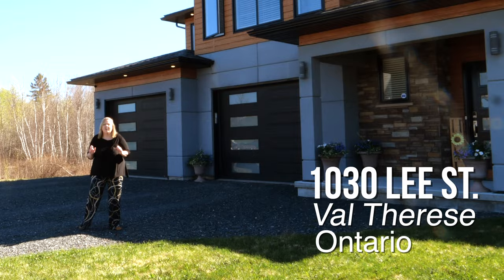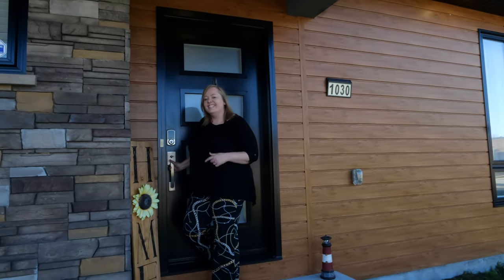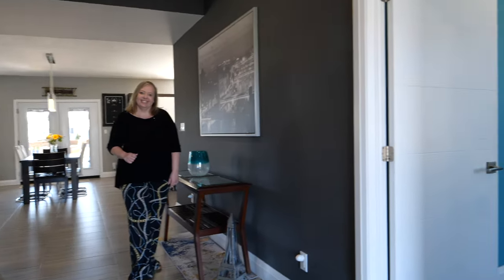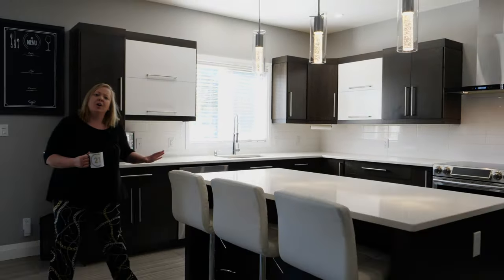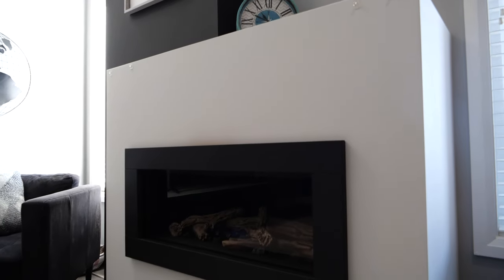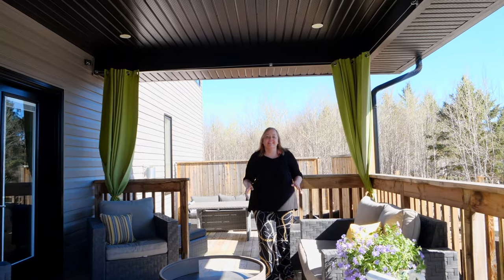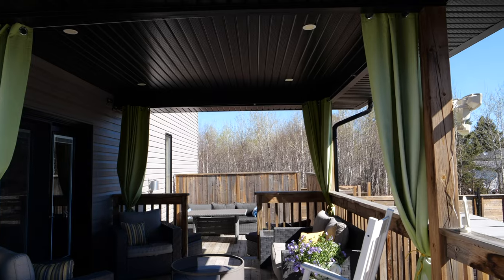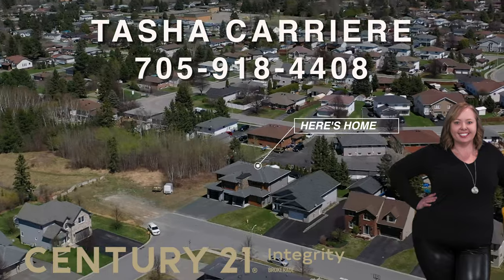Executive Family Home in Val Therese